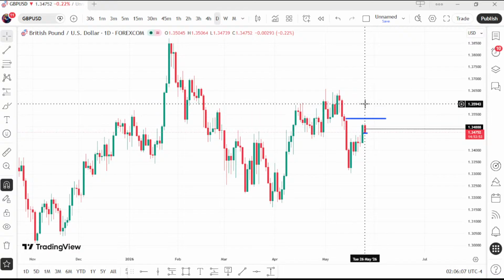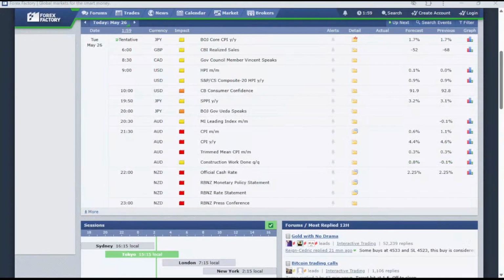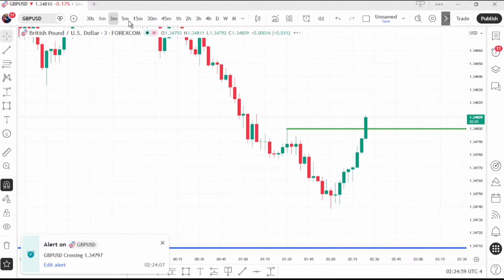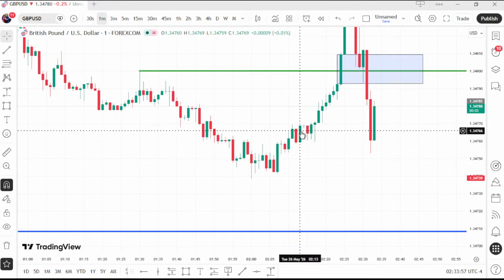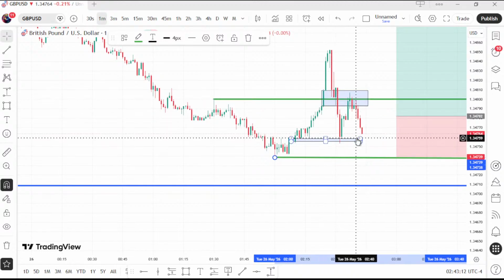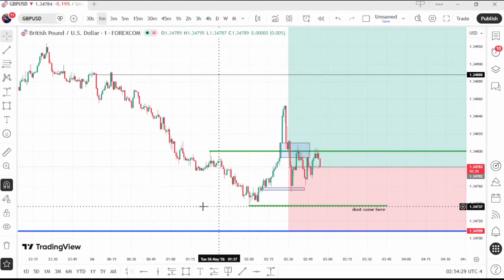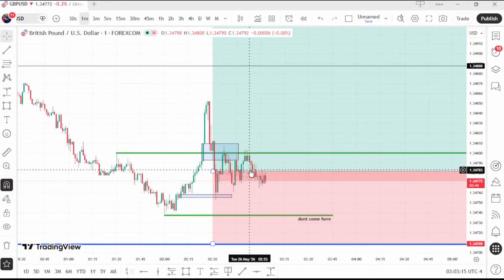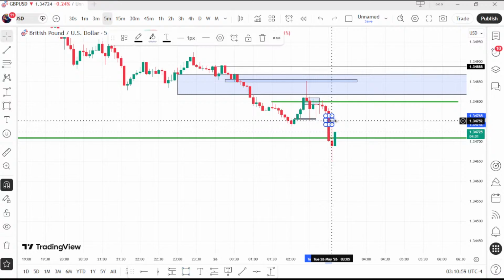GBPUSD LIVE 🚨 AUD CPI & NZD Interest Rate Volatility | London Session Trading#trading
Today’s London Session is packed with volatility as the market reacts to AUD CPI data and the NZD Interest Rate decision.

Live on stream:
• GBPUSD analysis & executions
• AUDUSD and NZDUSD volatility setups
• ICT liquidity concepts
• Fair Value Gaps & Order Blocks
• London Killzone price action
• Potential setups into New York Session

Main focus pair: GBPUSD 📈

Join the live session for real-time market breakdowns, educational commentary, and high-probability setups during major economic news releases.

Pairs in focus:
GBPUSD • AUDUSD • NZDUSD • EURUSD • Gold